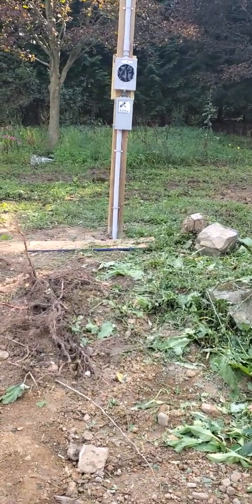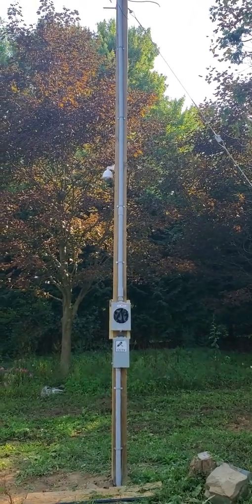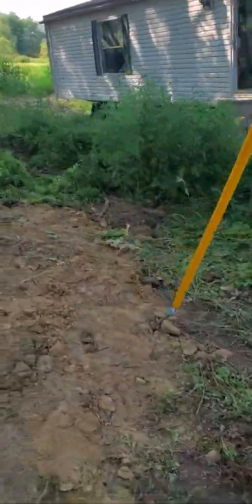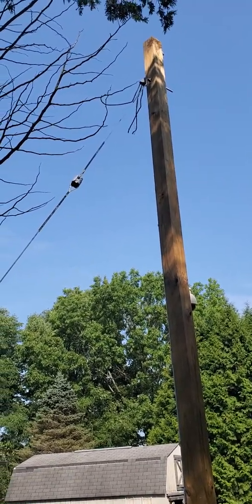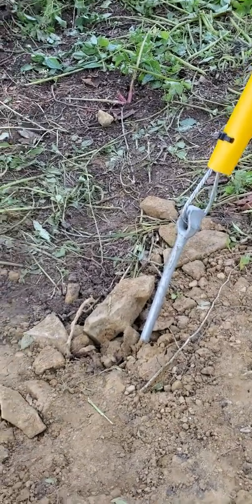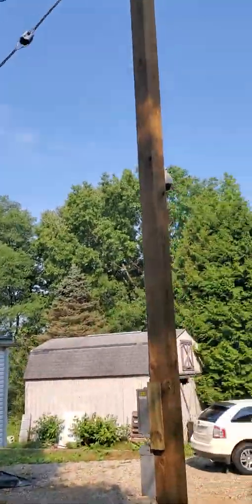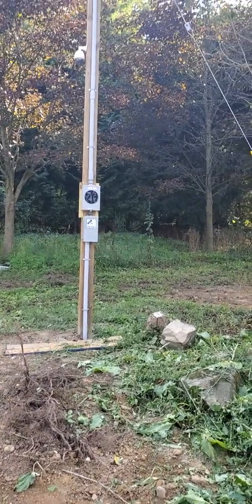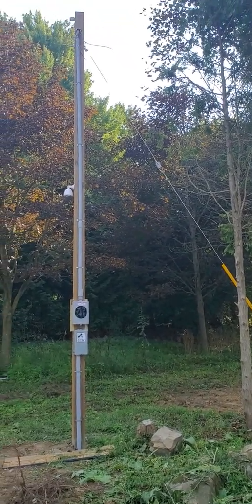Guy Wire Install Update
Once I had the electric service entrance, utility pole, meter socket inspection passed the power company came to hook up new wires and install a new meter. But first they told me I our utility pole required a guy wire so that their wires wouldn't pull it over. So that is what I installed today! Another two week delay as I had to wait for the kit to be delivered and an Excavator to dig a trench so I could install the "Bust Anchor".
Fingers crossed we will have live power by early next week so I can make much more progress.